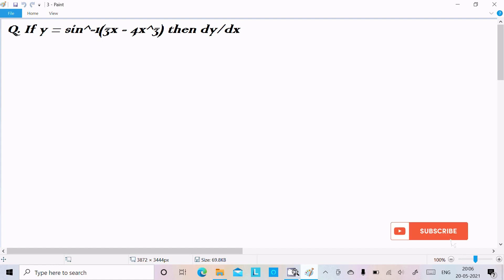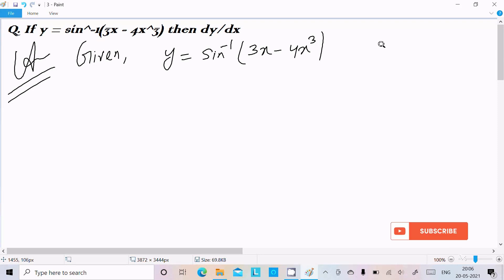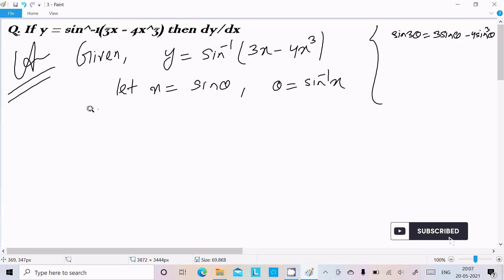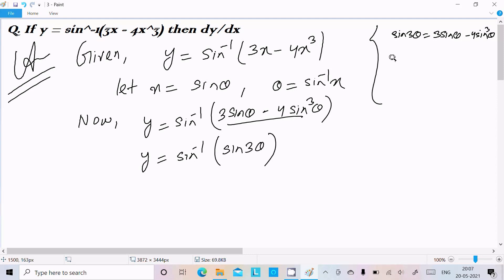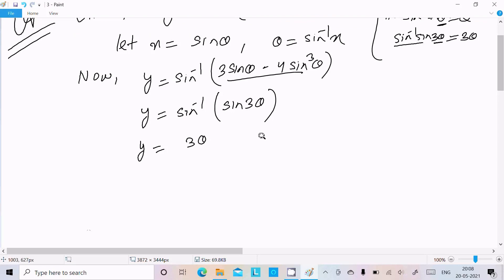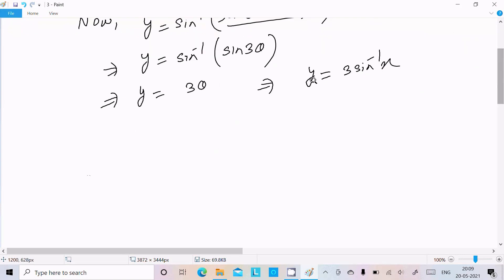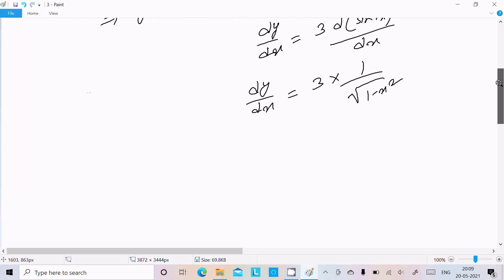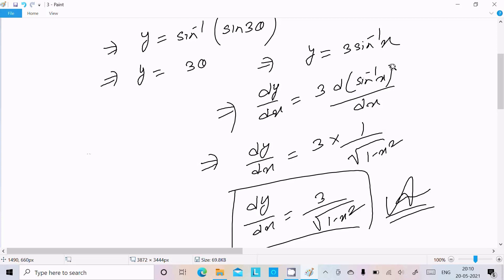If y = sin⁻¹(3x - 4x³) , Find dy/dx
If y = sin^-1(3x - 4x^3) , Find dy/dx
If y = sin^-1(3x - 4x^3) then dy/dx
find derivative of y = sin^-1(3x - 4x^3)
Derivative of sin^-1 (3x - 4x^3) with respect to sin^-1 x is
Differentiate sin inverse(3x-4x^3)
If y=sin 1(3x 4x 3 cos 1 4x 3 3x then dy)/(dx)